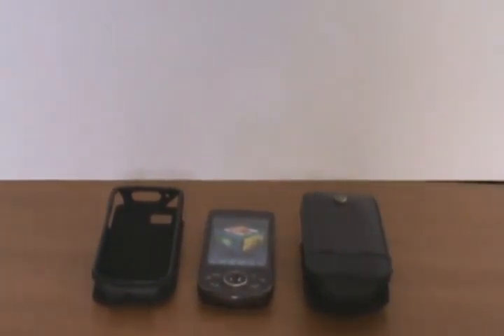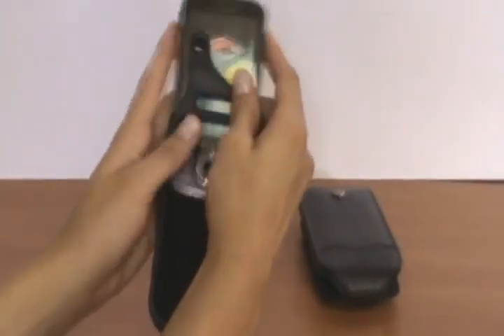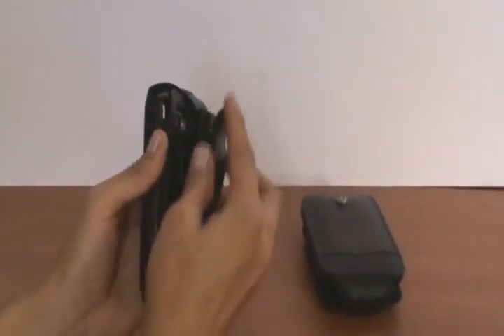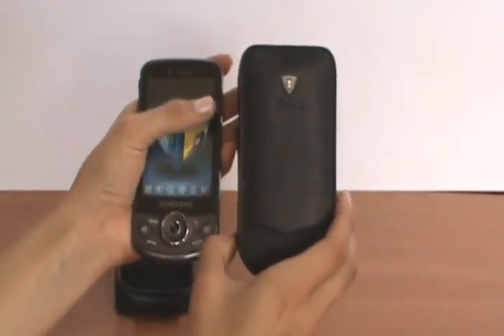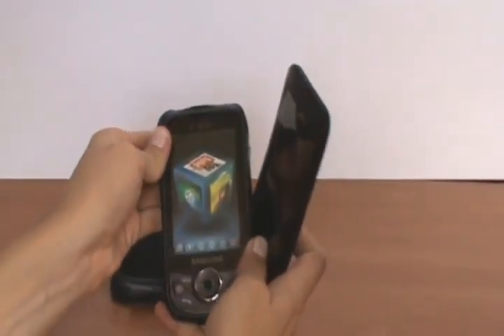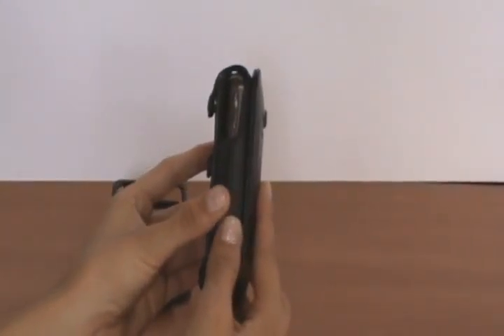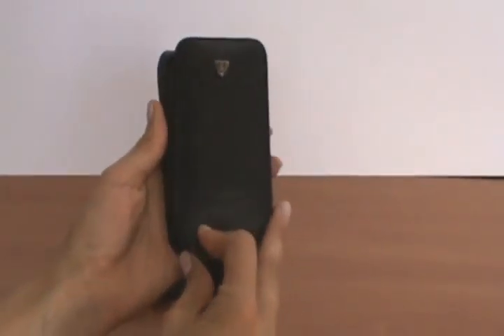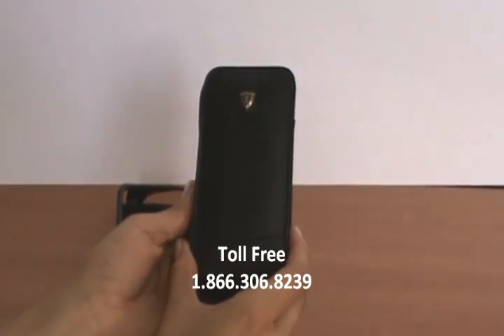Leather Cases for Samsung Behold II by Fortte.com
This elegant leather case is specially designed to custom fit your Samsung Behold 2. Fortte offers you design and function for your  Samsung Behold 2 without compromising style.